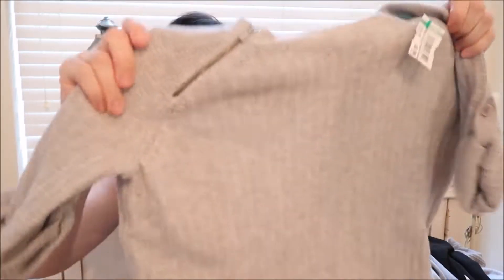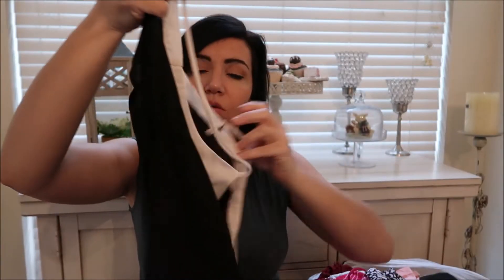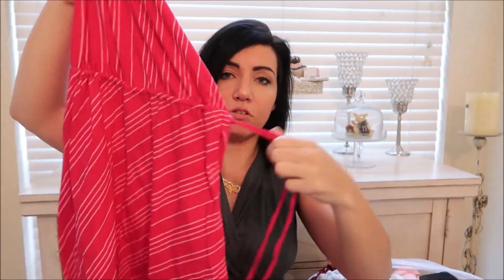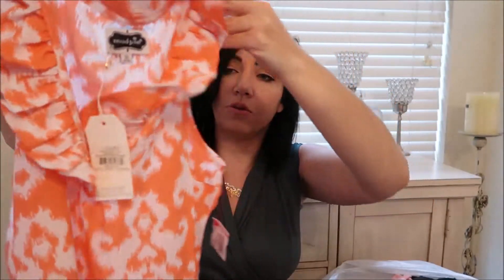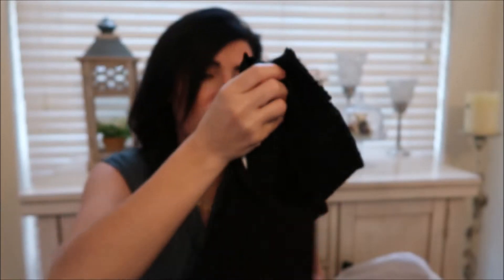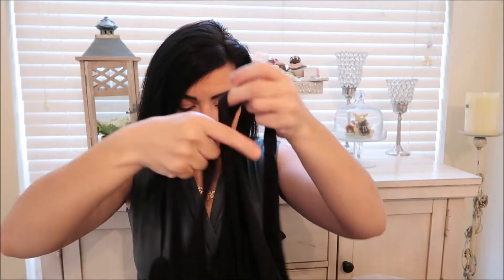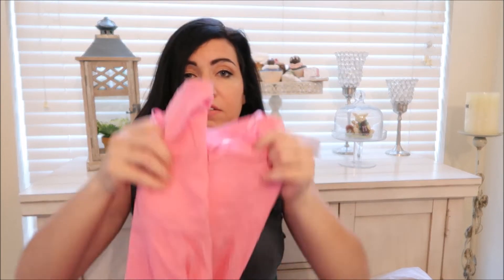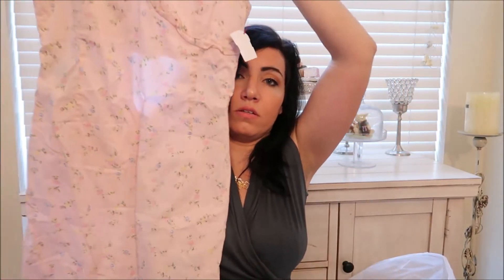I SPENT $100 AT THE GOODWILL ♡ TRY ON THRIFT HAUL SPRING 2019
I SPENT $100 AT THE GOODWILL ♡  TRY ON THRIFT HAUL

I hope you all enjoy this video! These are some of my favorite videos to make!

**Please don’t forget to watch in 1080p HD**

for more!

📷 Camera I use is the Canon G7x Mark ii

About Me
Hi! I'm Jennifer  I'm a Jersey girl living in a Florida  world.  I'm a work at home mom with 3 daughters, 2 dog babies and 1 cat babe.  Some of my favorite videos to make  are cleaning,  lifestyle and beauty.